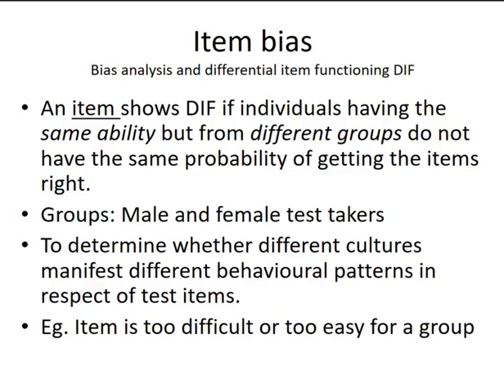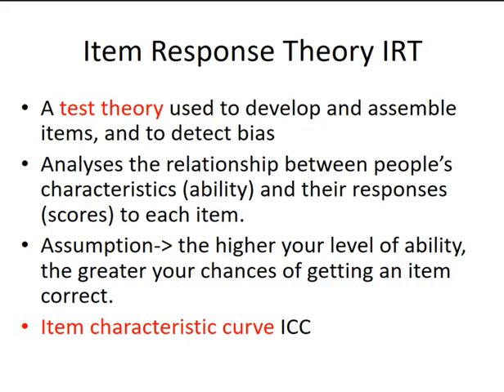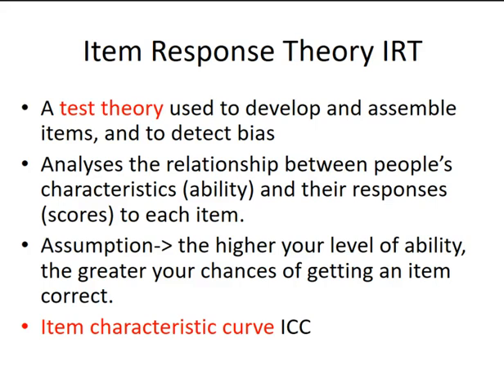DIF_IRT_ICC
This video is subject to copyright owned by Irene Sarrimanolis. Any reproduction or republication of all or part of this video is expressly prohibited, unless I have explicitly granted its prior written consent All other rights reserved. PYC4807 Online Learning